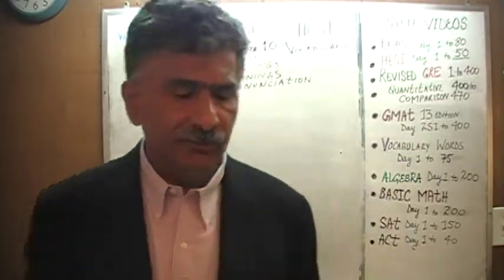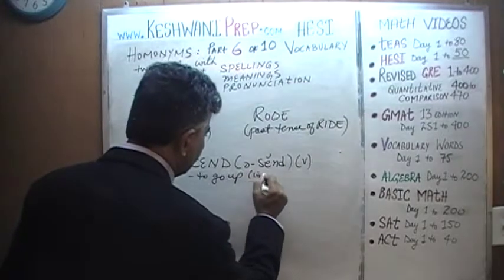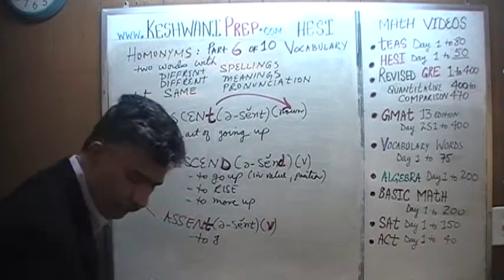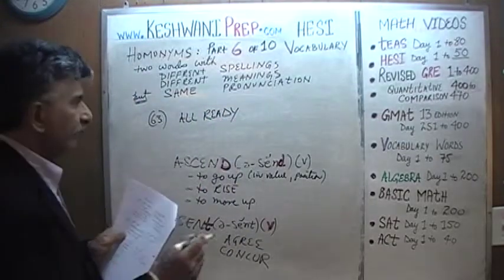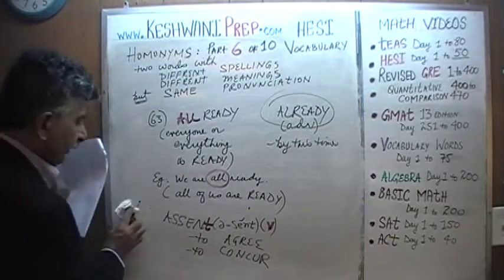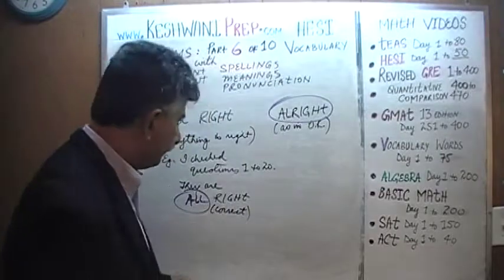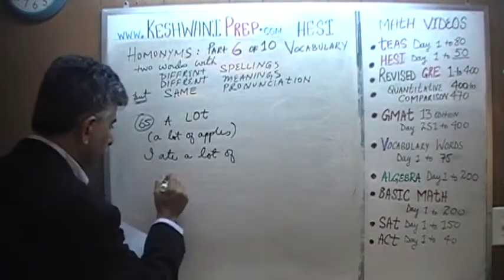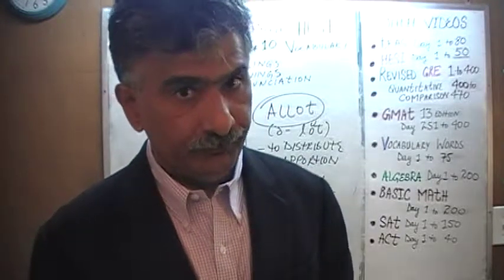What are Homonyms? Part 6-of-10, Vocabulary Words GRE, GMAT, TEAS, HESI, SAT, ACT, TOEFL and IELTS